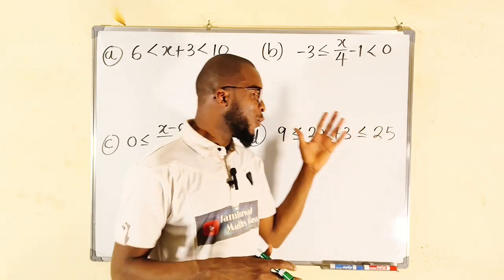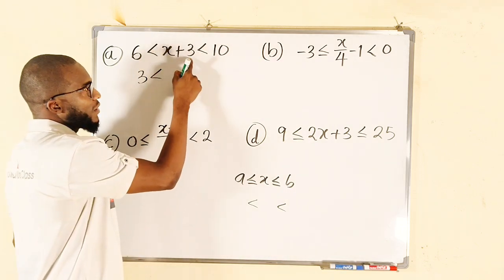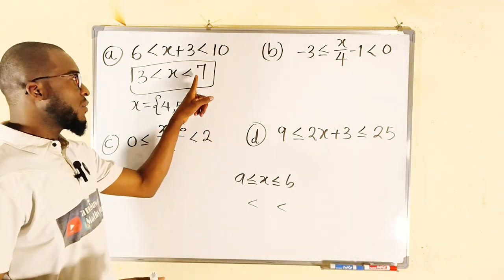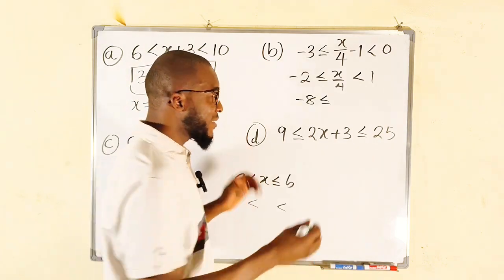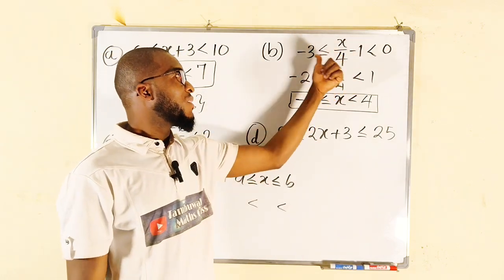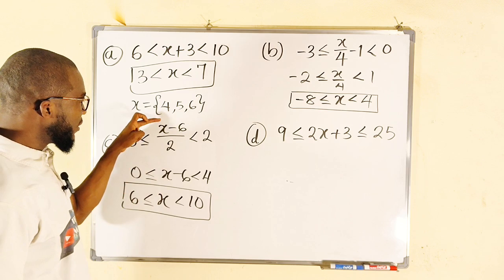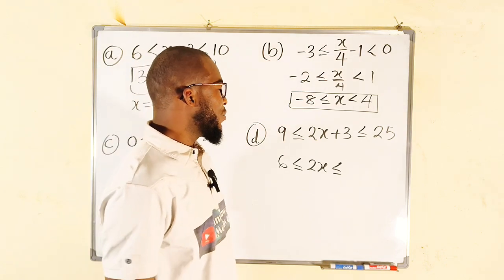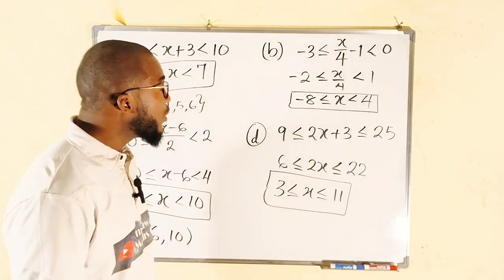Linear inequality | open and close intervals